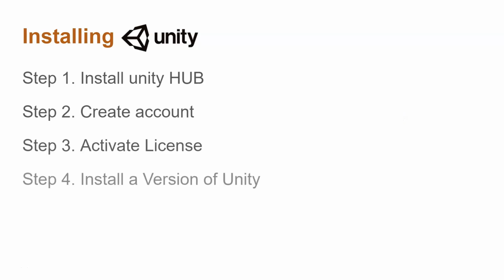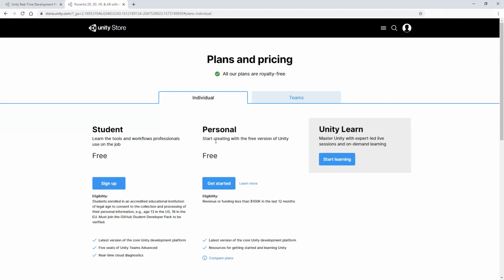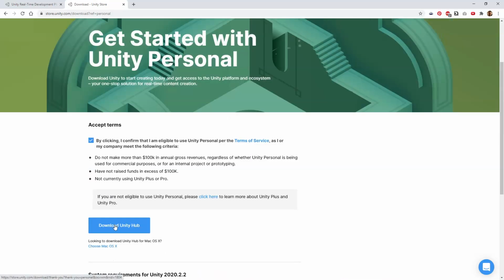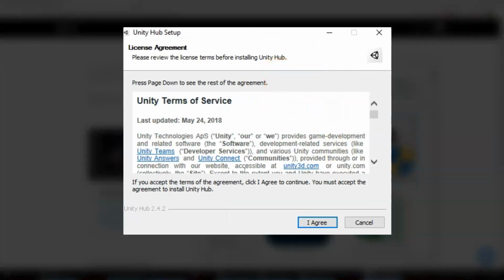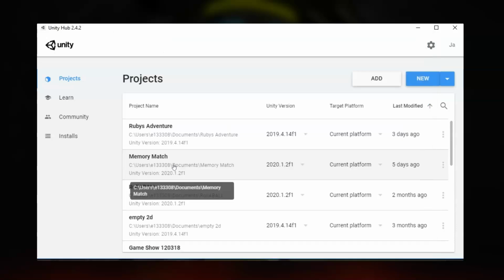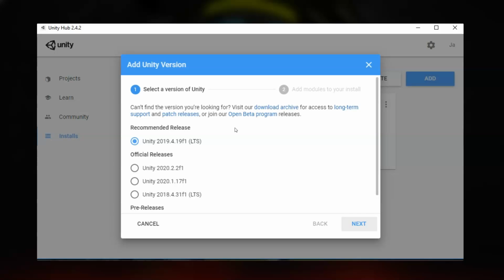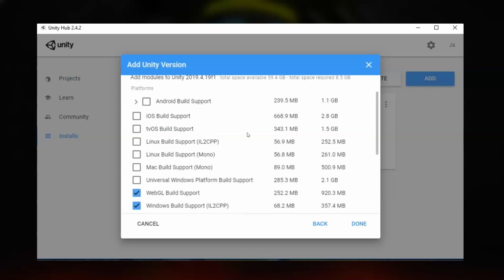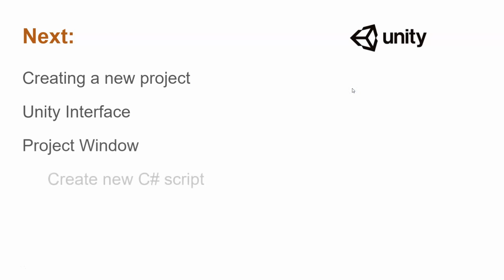How to Install Unity tips and tricks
I am moving to a new channel, check for newer videos.

Quick guide on How to install Unity Free so you can start making games. Step by Step.